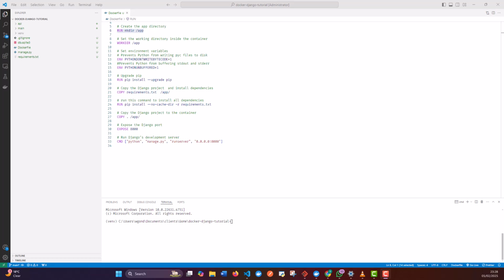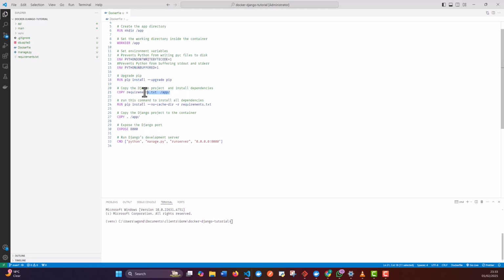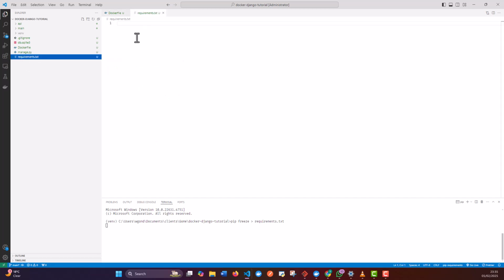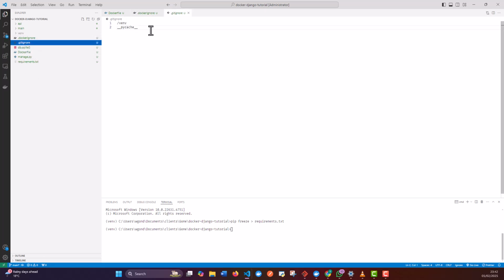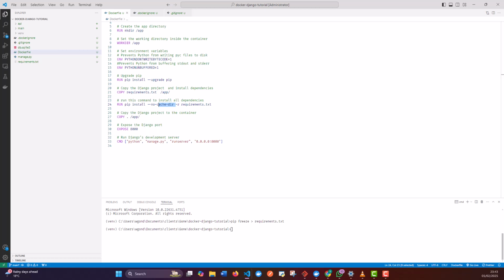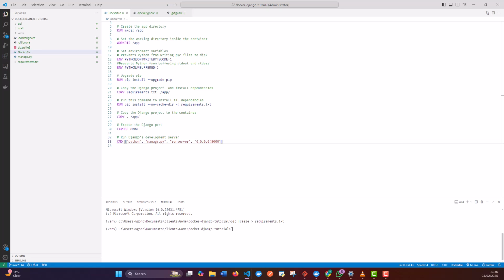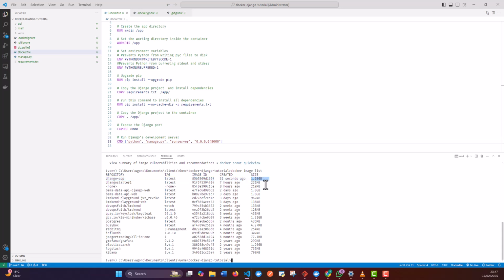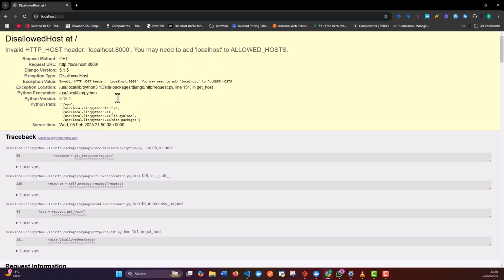Docker + Django Made SUPER Easy for Beginners! in 10 minutes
Learn how to Dockerize your Django app for smooth, consistent development! In this tutorial, I’ll walk you through creating a Dockerf file from scratch, explaining every line in plain English. Perfect for beginners!